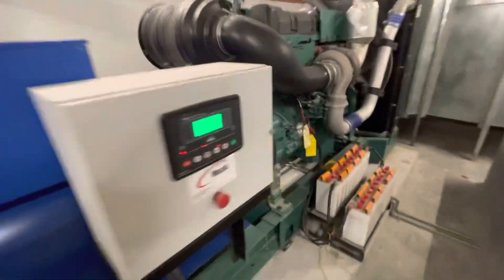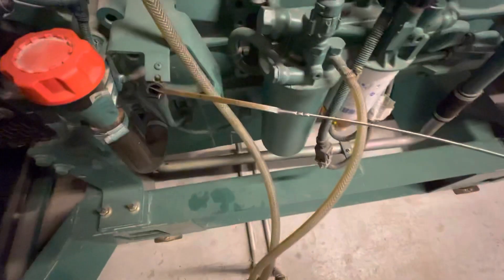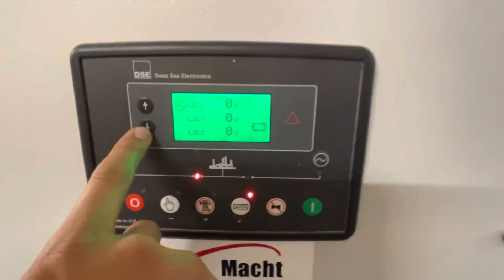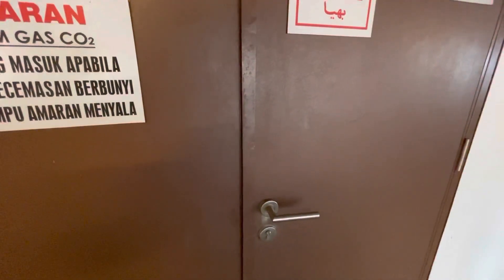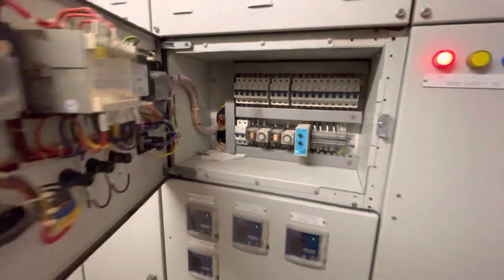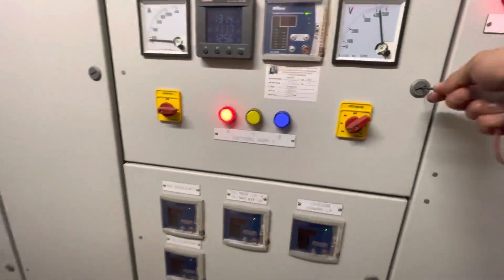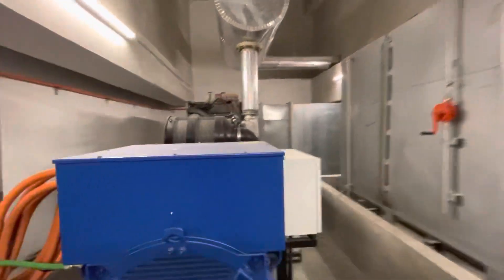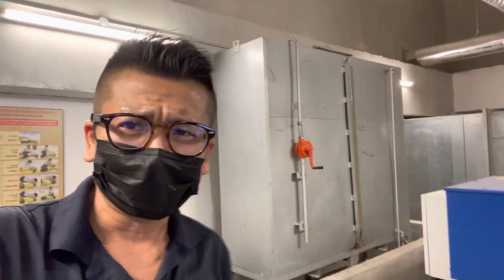Stripes Hotel Genset Off load test run remotely from ATS panel